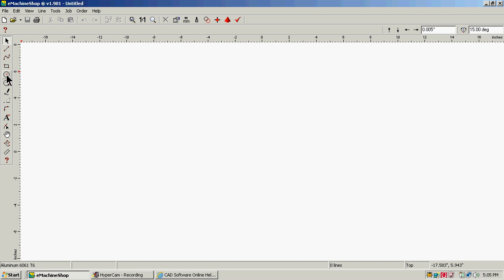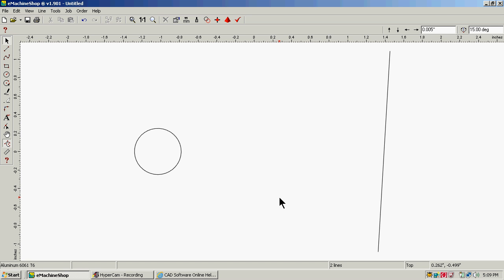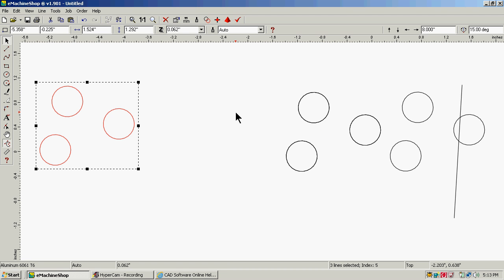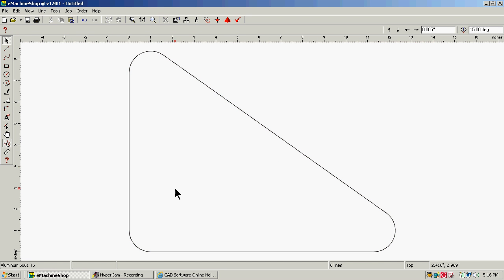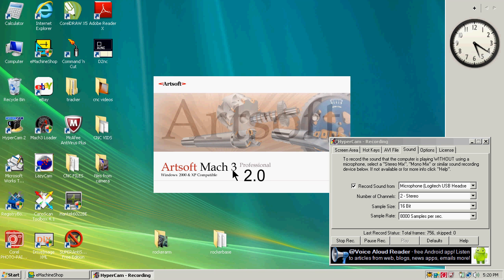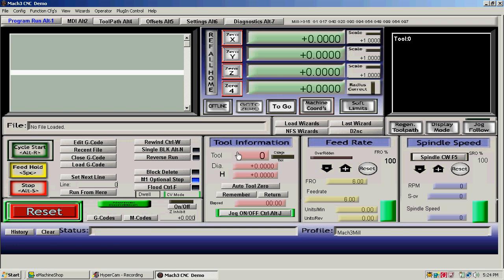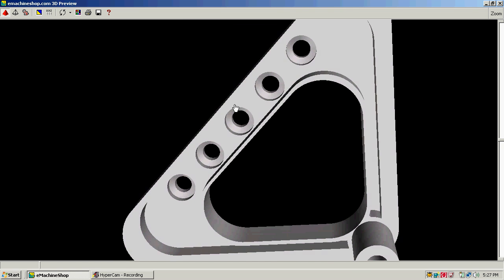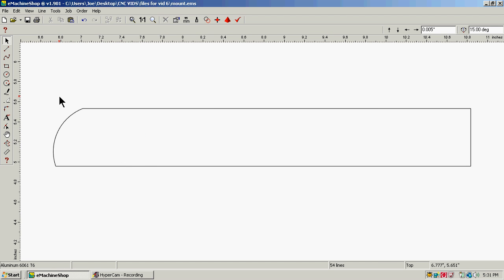cnc from sketch to part the way I do it 6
number 6 in a series of videos on emachineshop d2nc and mach3